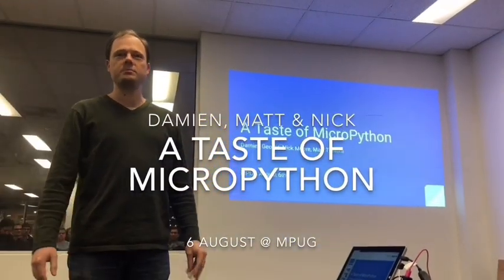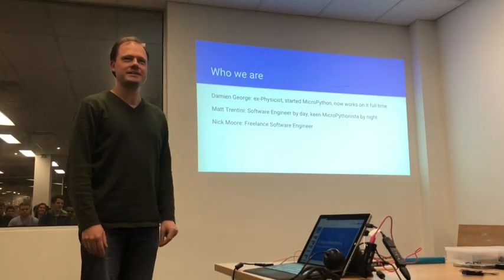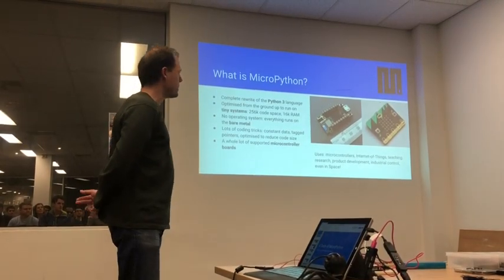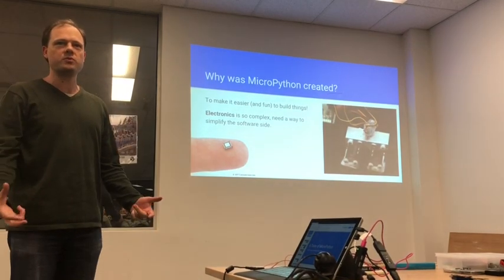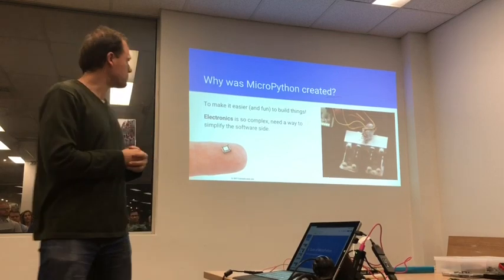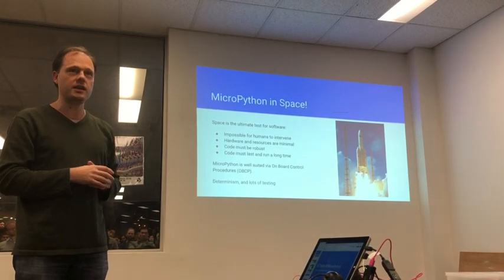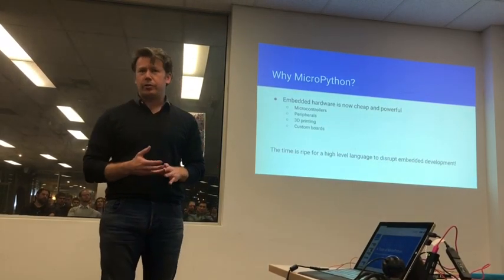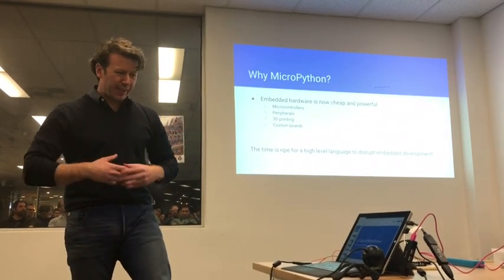A Taste of MicroPython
Damien George, Matt Trentini and Nick Moore present "A Taste of MicroPython" to the Melbourne Python Users Group on the 6th August 2018.

Damien explained why he created the language and how it's evolved, Matt gave an example of a couple of projects built with MicroPython and Nick showed how he put the language to use collecting telemetry data when launching compressed-air bottle rockets.